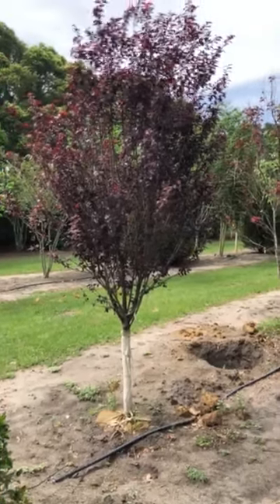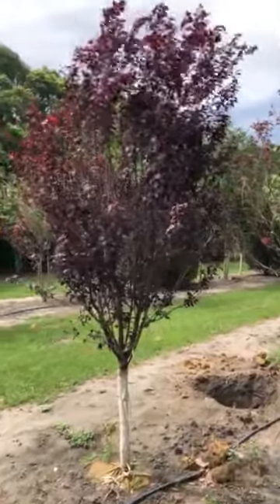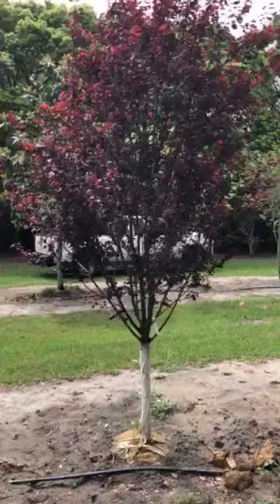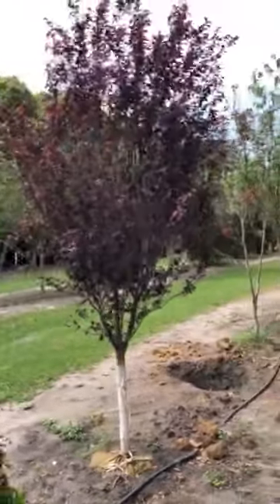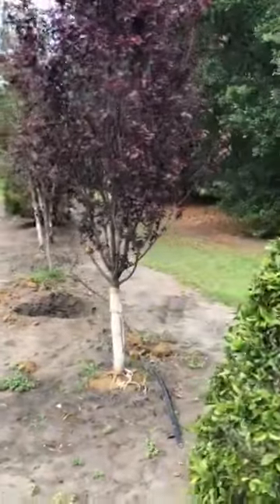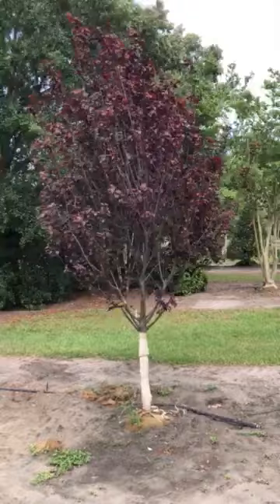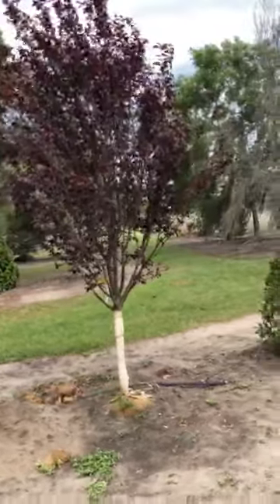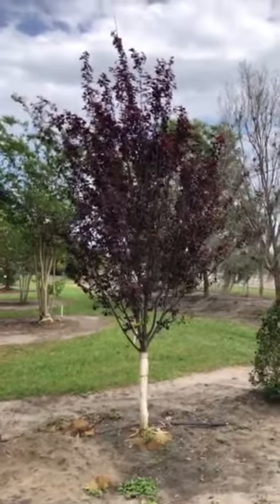Purple Leaf Plum Tree/The Tree Planters/Planted and Guaranteed/50 Years Experience In Florida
The Tree Planters Presents our Purple leaf Plum. This is a shrub to a small tree in the rose family that grows 15-25 feet tall and wide with a vase to a rounded shape. The reddish-purple leaves are the attraction to this plant along with the showy white spring flowers. This coloring makes this a truly unique ornamental tree.  The leaves maintain their color most of the year. They are fairly short-lived and susceptible to insects and diseases. Twigs and fruit drop can be messy.  Bedding and fertilizing this tree helps solve these problems.
Purple leaf plum isn't picky about soil type or pH and is moderately drought tolerant once established. Leaf color is best when grown in full sun.
The Tree Planters located in Lakeland, is your #1 source for large, rare and exotic palms and trees. At The Tree Planters, we have installed and transplanted thousands of large trees of every variety all over Florida for over 50 years. Every tree we sell, we plant. Every tree we plant, we guarantee for One Full Year.